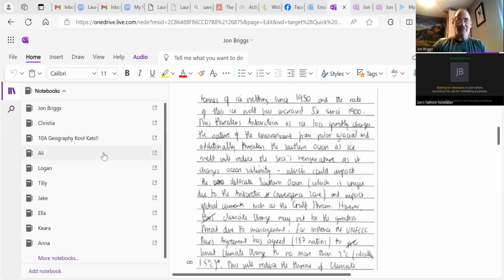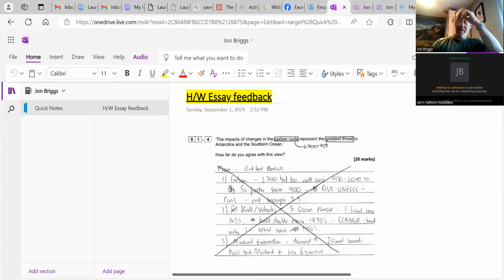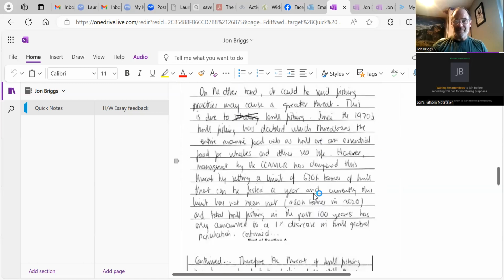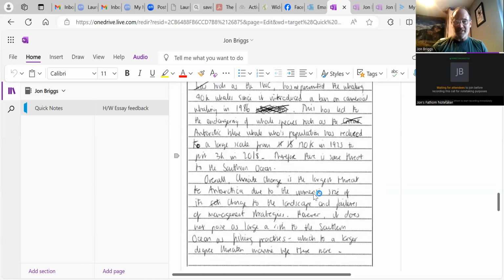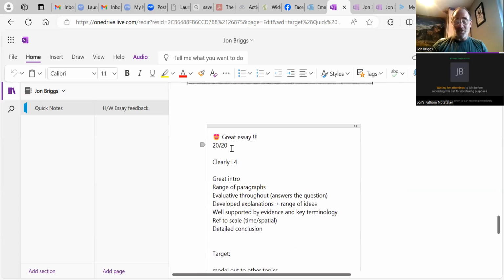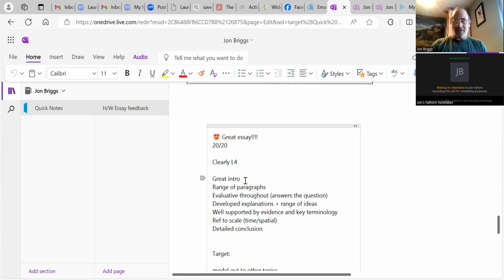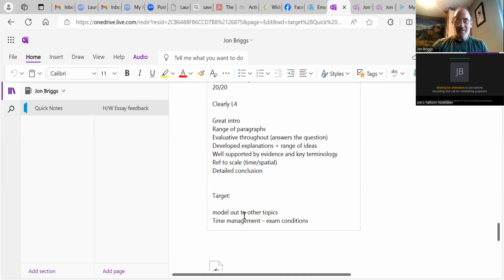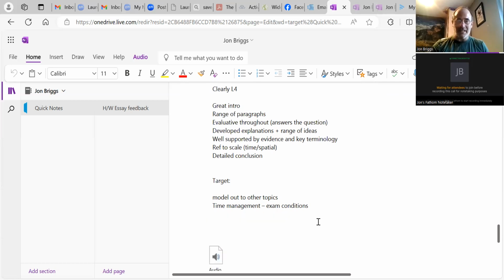One note HW feedback for AQA Hazards unit